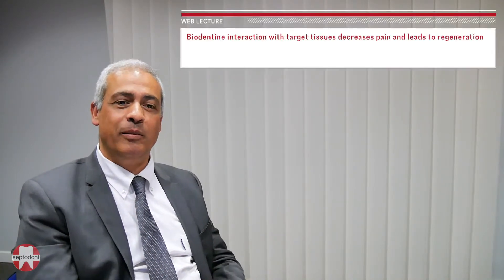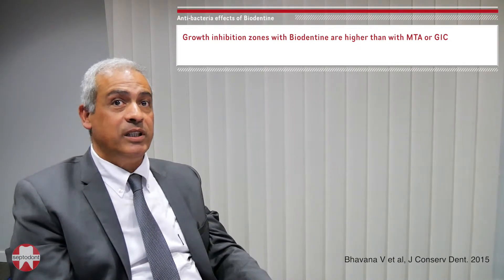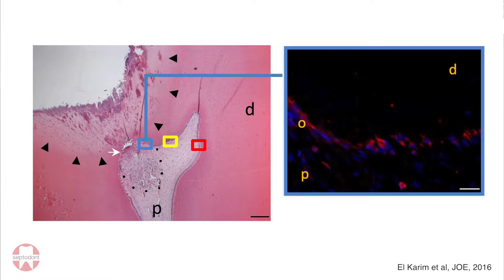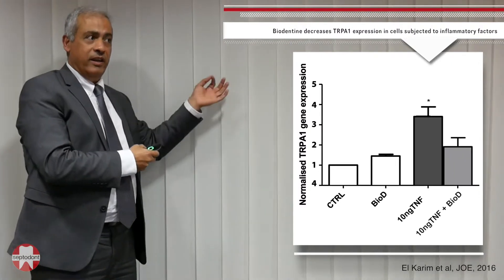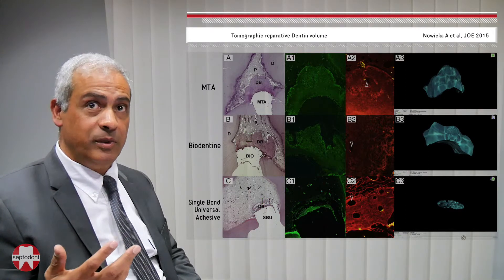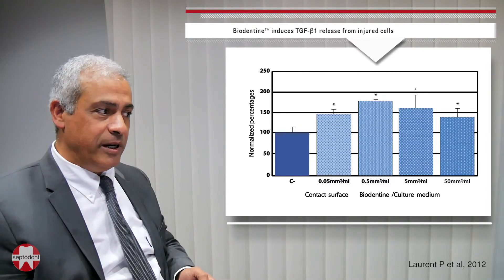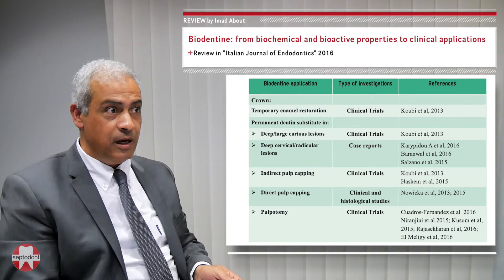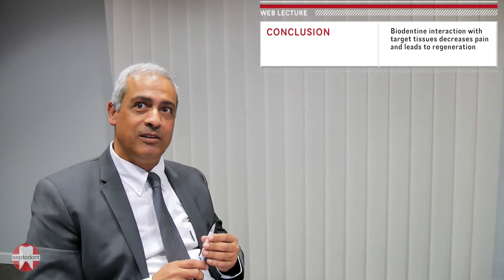Bioactivity of tricalcium silicate - Prof. Imad About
Weblecture of Prof. Imad About from Aix-Marseille University
Thanks to ABS technology, Biodentine contains high purity tricalcium silicate. This video explained as a superior calcium-releasing pulp capping material, how Biodentine induce pulp tissue regeneration and possess antibacterial and antifungal activity.